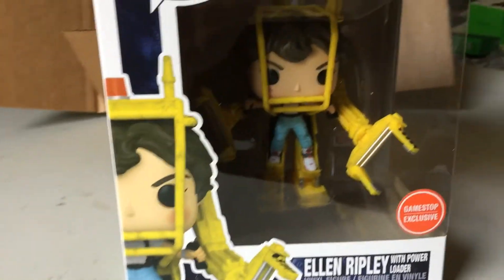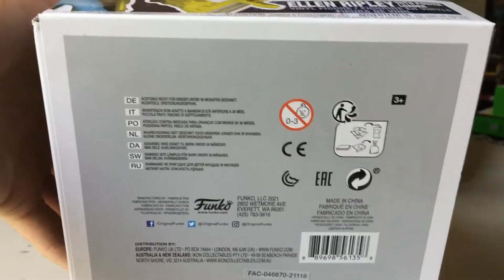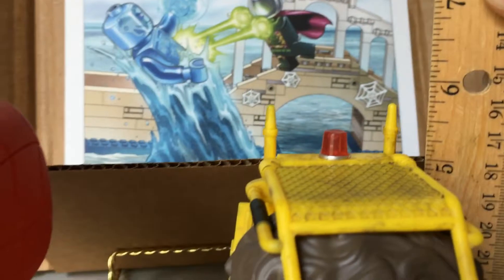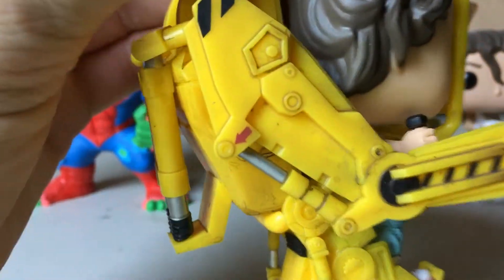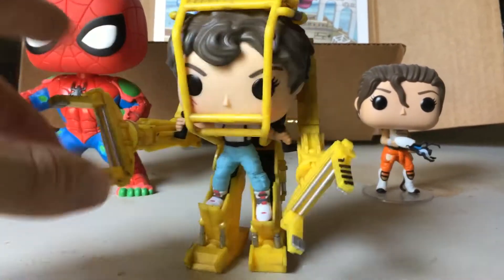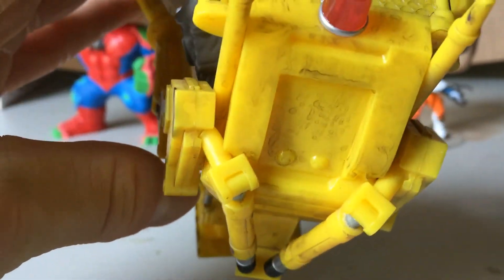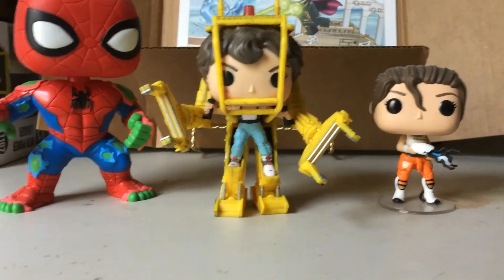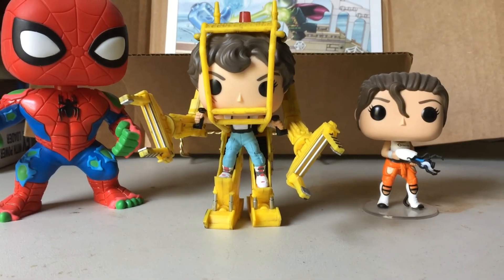Funko Pop! Movies Aliens #1107 6" Ellen Ripley W/ Power Loader Gamestop Exc. Figure Review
WHAAAAAT two videos within 1 week! Hope the quality is alright on this one. Just wanted to get out content when I can.